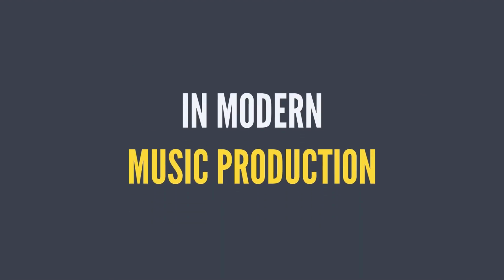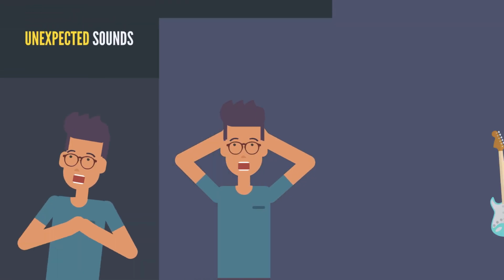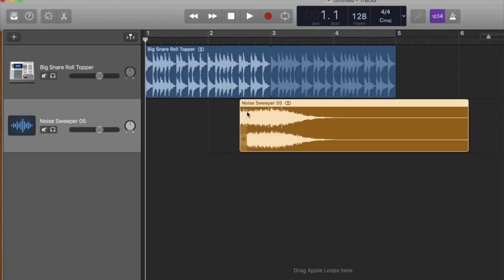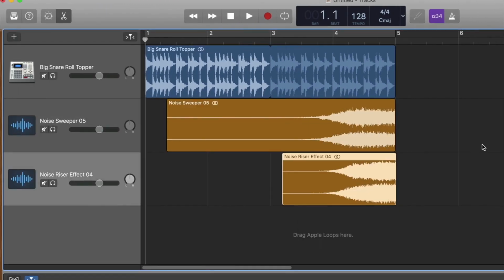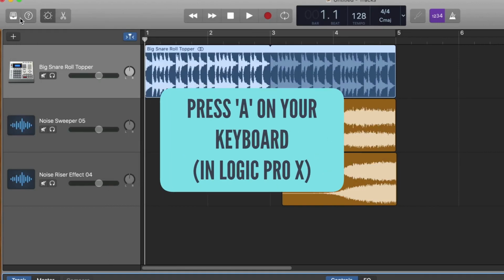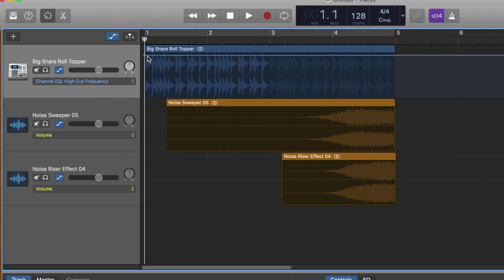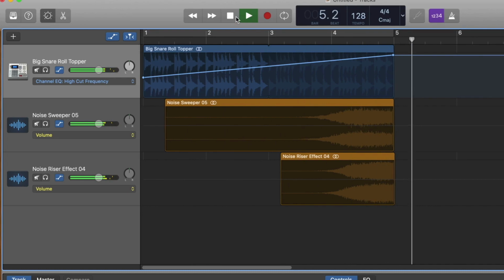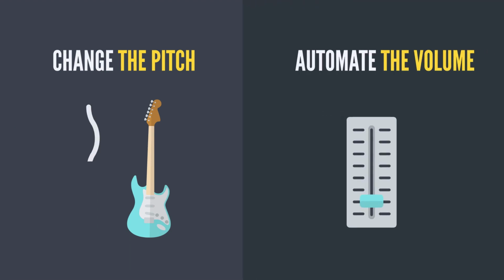Producer Essentials: What is Automation?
You are searching for music production for beginner tutorials? Then you are at the right place.
Automation is one of the most critical basics in music production. Besides the creative aspect, automation is an essential mixing technique. So if you have problems emphasizing specific parts or controlling the volume of your song, you have to watch this video. I can't stress enough how important this part even for advanced producers is, and if you are new to music production, this one will open a world full of new creative possibilities.

This technique is available in all major DAWs, fundamental for every mixing session, and super easy to learn. Perfect for starting and intermediate producers.

What is Sinejump?
We are a network of producers that joint forces to simplify the process of learning music production by creating simple, fully animated, and well-structured tutorials. We believe that explaining the concepts with animations and combining them with real-world examples will make the process much easier for you.